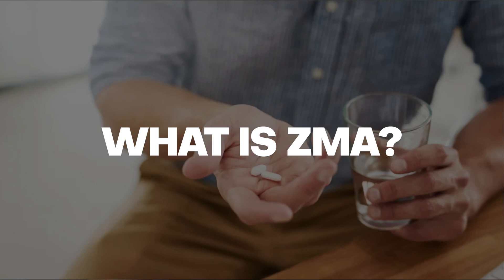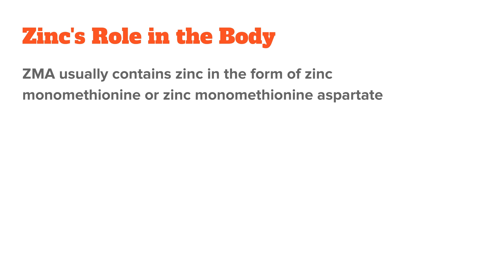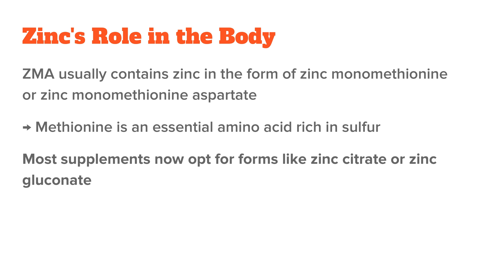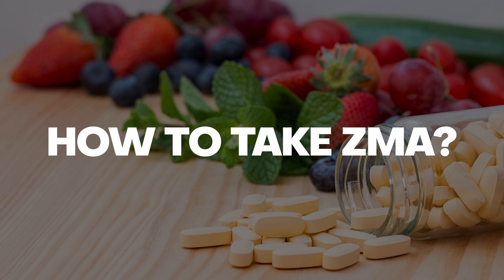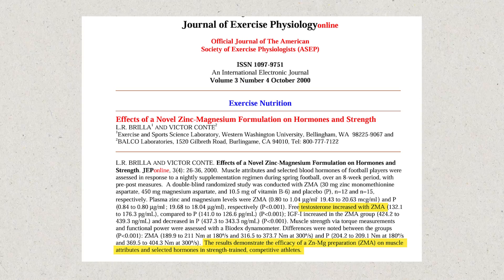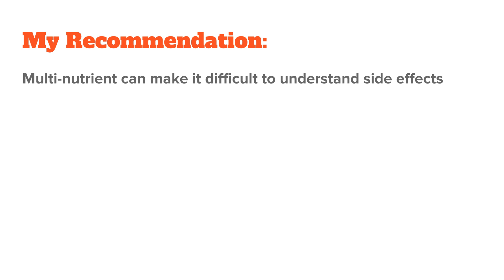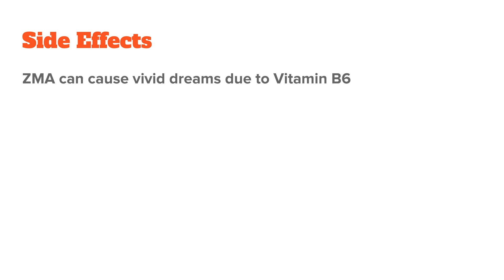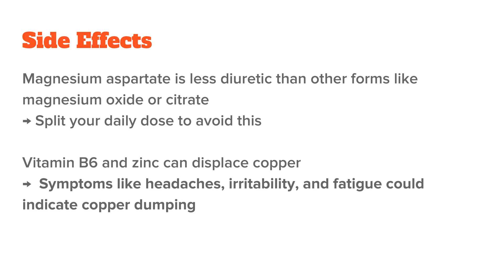How To Take ZMA: Dosage, Benefits & Side Effects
ZMA is a popular supplement that combines zinc, magnesium, and vitamin B6, all of which are essential for your health. It is often used by athletes to support muscle recovery, improve sleep quality and boost overall performance. But others call it a scam. So lets talk about what exactly ZMA does, its ingredients and how to take it correctly.

- Timestamps -
00:00 What Is ZMA
01:12 Zinc Role In The Body
02:29 Magnesium Role In The Body
03:42 Vitamin B6 Role In The Body
04:14 How To Take ZMA
05:06 Research On ZMA (Testosterone, Performance & Sleep)
07:11 My Recommendation
07:55 ZMA Side Effects